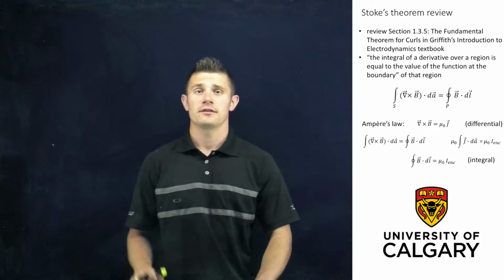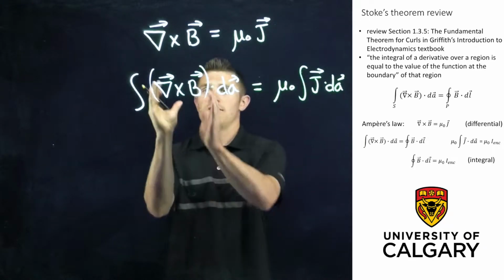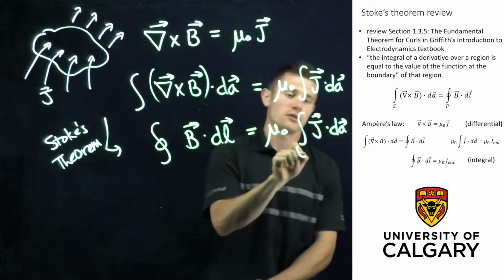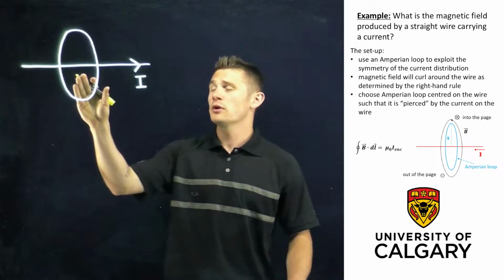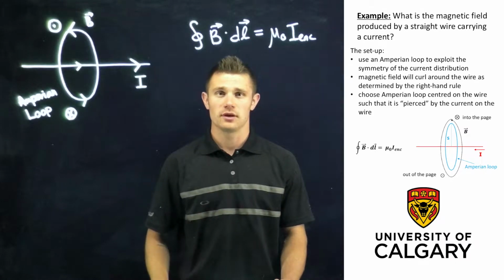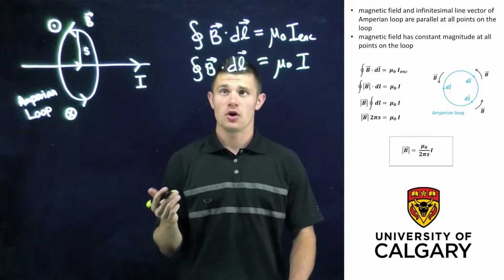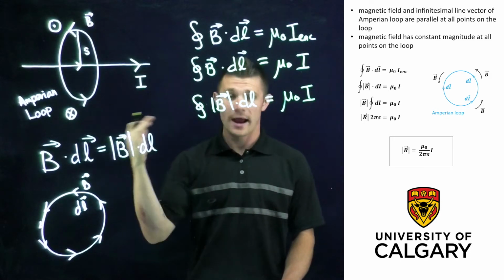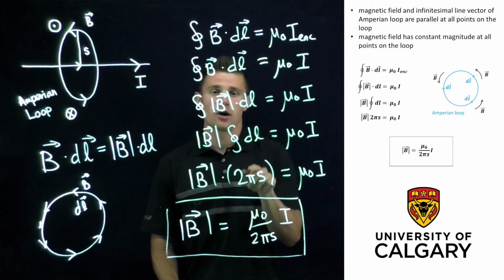CH5 Ampere's law line of current